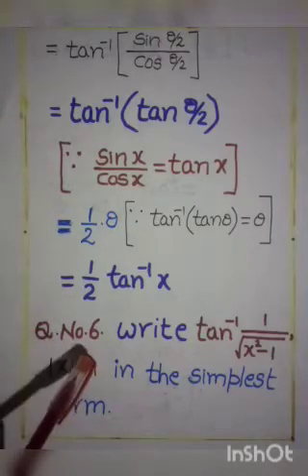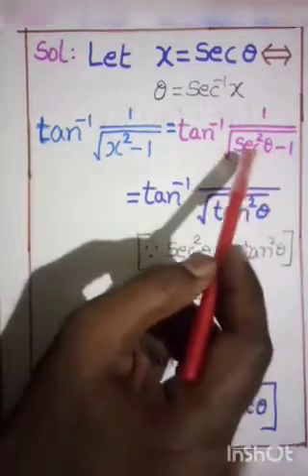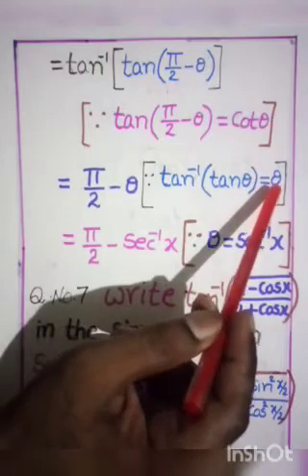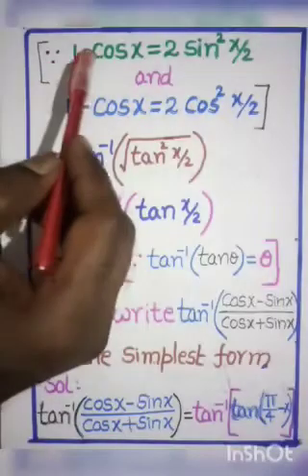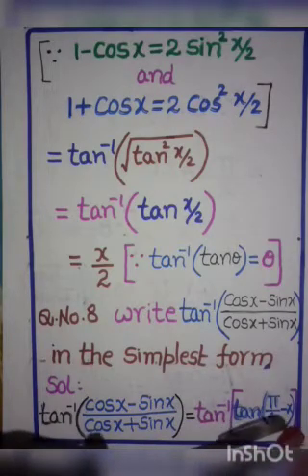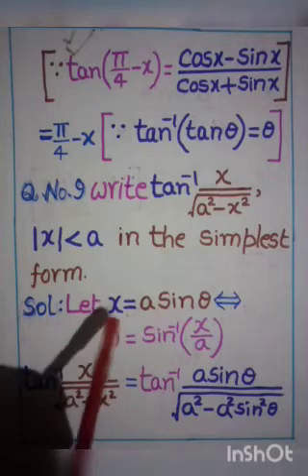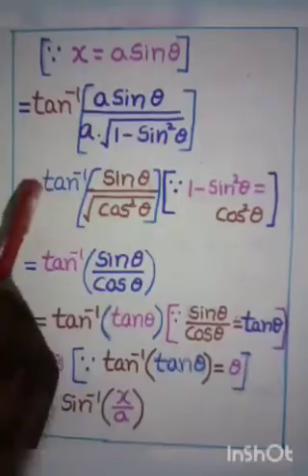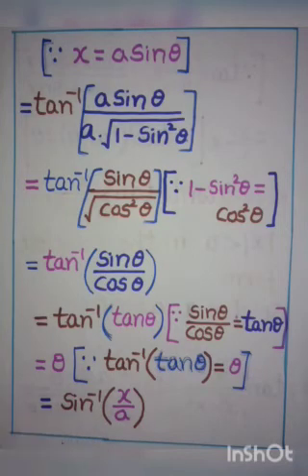12th - EX - 2.2 - Q. Nos. 6 to 9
12th - EX - 2.2 - Q. Nos. 6 to 9